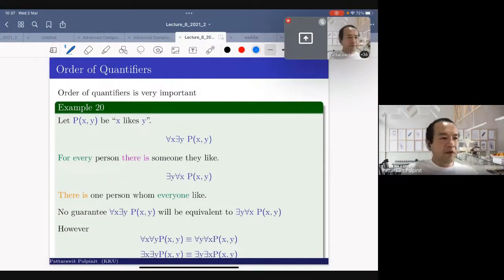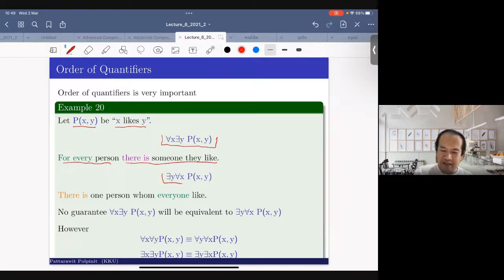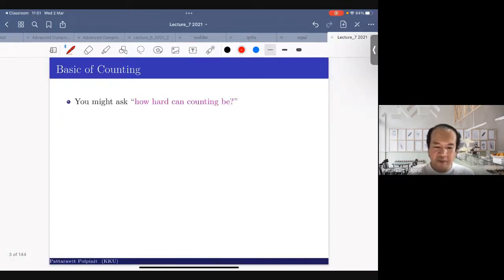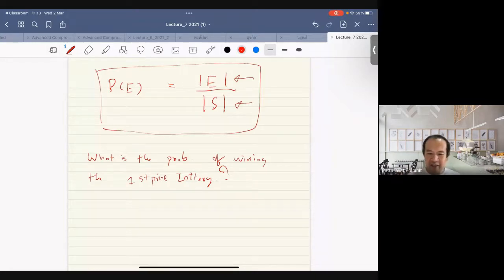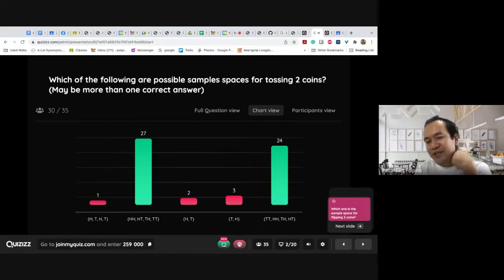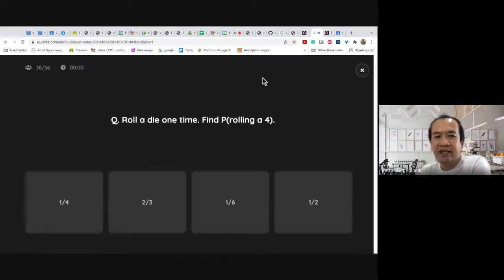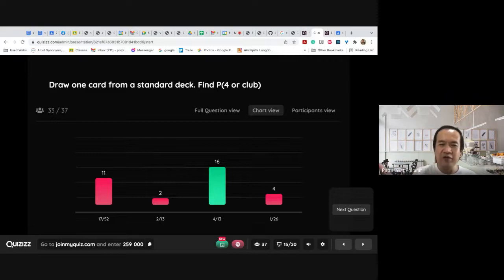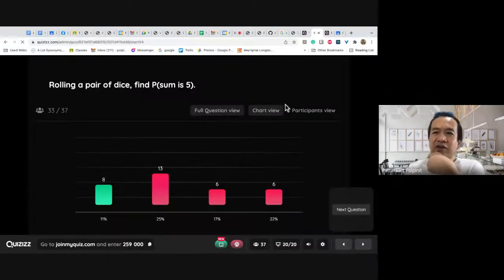EN842007 : March 2, 2022